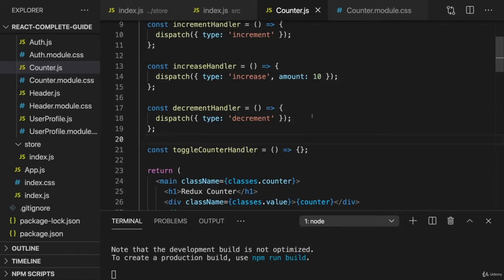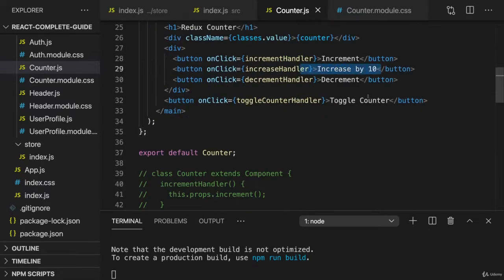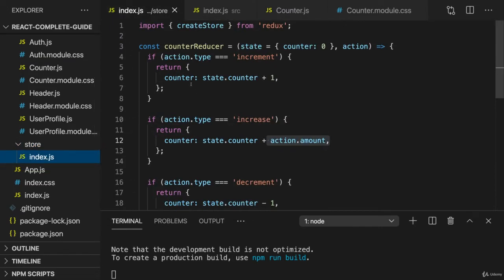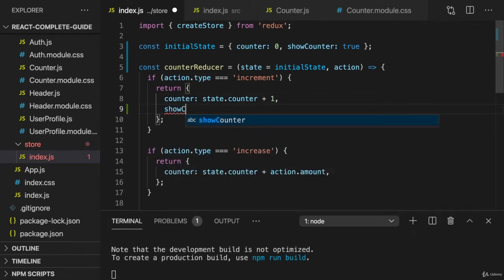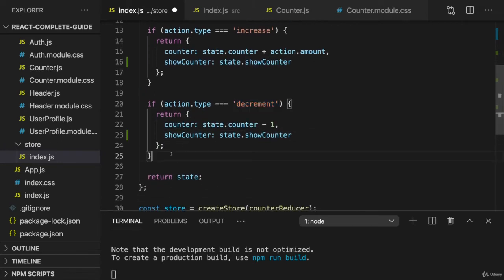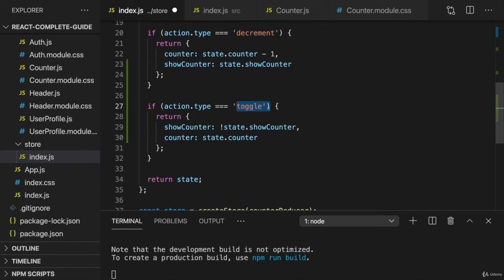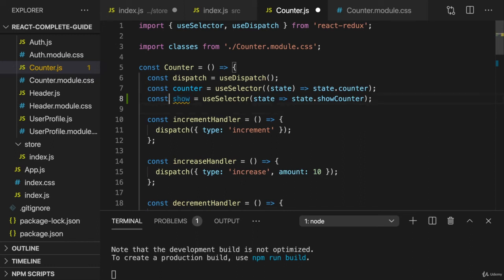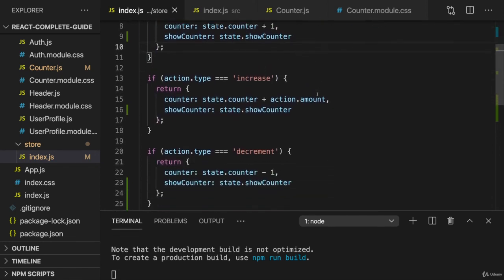014 Working with Multiple State Properties